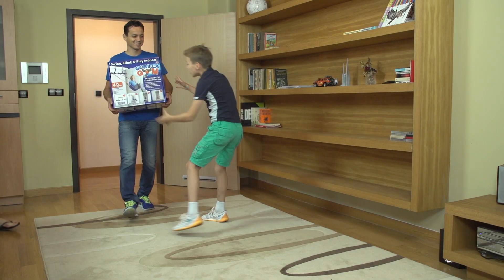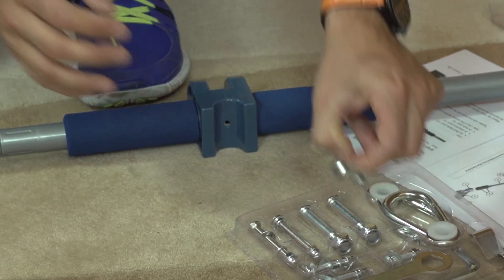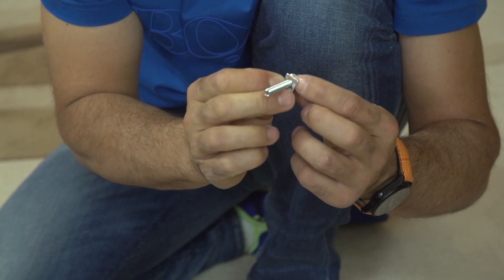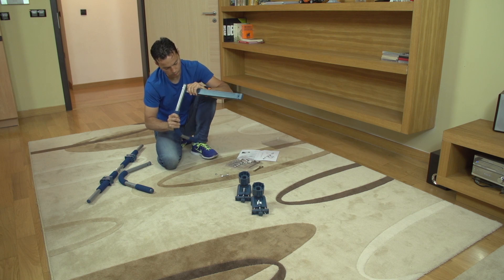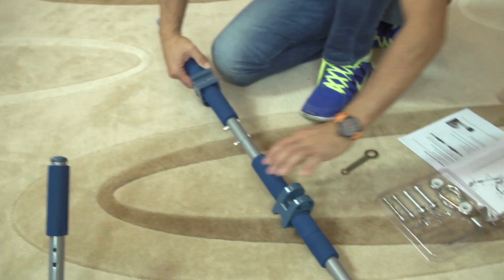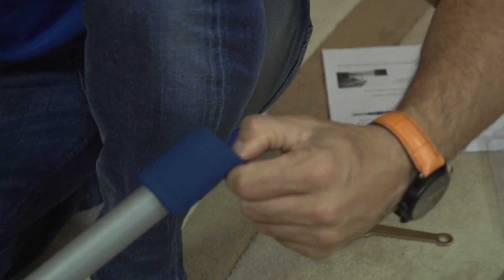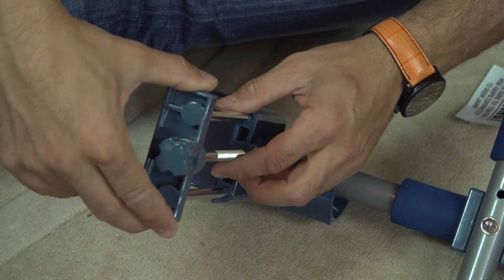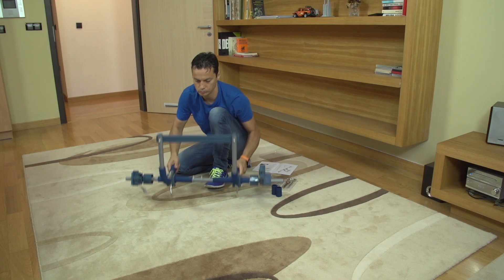How to Assemble Your Gorilla Gym Core Unit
Quick and easy assembly of your Gorilla Gym Core Unit